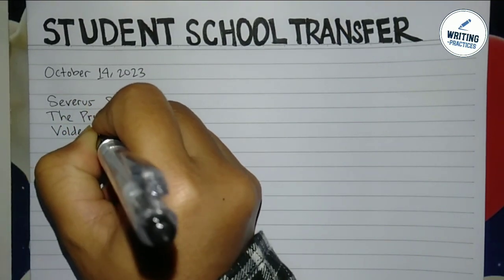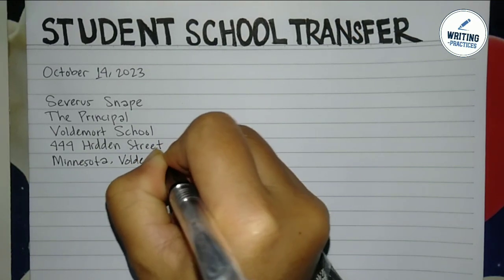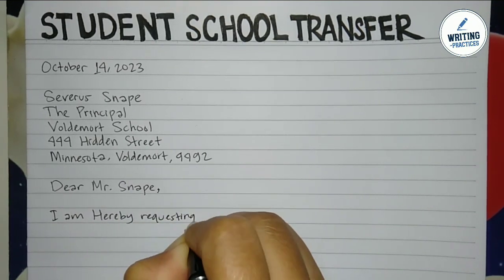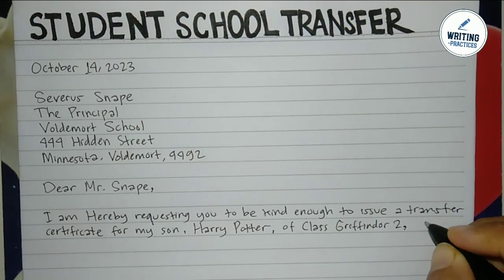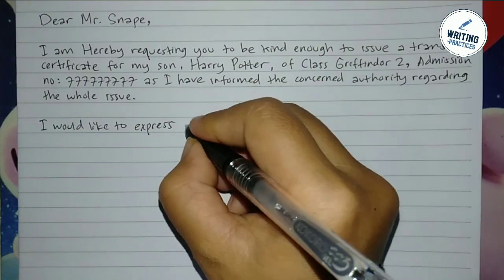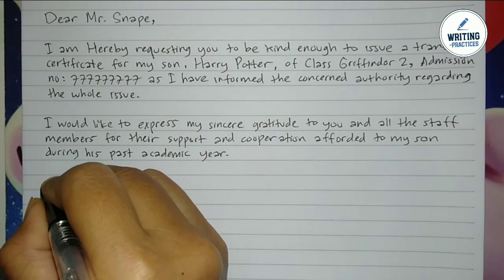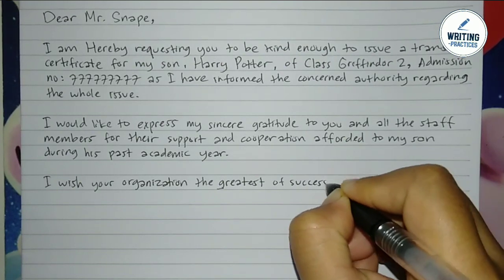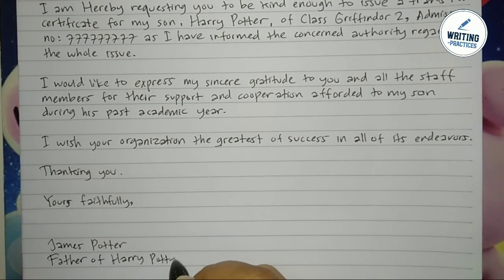How To Write A Student School Transfer Letter Step by Step Guide | Writing Practices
What is A Student School Transfer Letter?

A student school transfer letter is a formal document written by a student's parent or guardian to request the transfer of the student from their current school to another school. This type of letter is typically addressed to the principal or administrative authority of both the current and desired schools. The letter outlines the reasons for the transfer request and provides necessary information for processing the transfer.

2. **Recipient's Information:** Address the letter to the principal or administrative authority of the current school and the desired school.

3. **Introduction:** Begin the letter by stating the purpose of the letter, which is to request a transfer for the student.

4. **Reason for Transfer:** Clearly explain the reasons for the transfer request. This could include factors such as relocation, family circumstances, academic opportunities, extracurricular activities, safety concerns, or personal reasons.

5. **Student's Information:** Provide the student's full name, grade level, student ID number (if applicable), and any other relevant details.

6. **Current School Details:** Mention the name of the current school, the grade/class the student is currently in, and any other relevant information about their current enrollment.

7. **Desired School Details:** Provide information about the desired school, including its name, location, grade/class the student would like to enroll in, and any specific programs or reasons for choosing the new school.

8. **Effective Date:** Specify the desired date for the transfer to take effect. This could be the start of a new academic year, semester, or a specific date due to relocation.

9. **Supporting Documents:** If required by the school's transfer process, mention that supporting documents, such as academic records, recommendation letters, or any other relevant paperwork, will be provided upon request.

11. **Signature and Date:** The letter should be signed by the parent or guardian, and the date of writing should be mentioned.

Keep in mind that the specific format and content of a student school transfer letter may vary depending on the school's policies and procedures. It's recommended to consult the respective school's guidelines for requesting transfers to ensure that your letter follows their requirements.

Lastly, it's important to submit the transfer request well in advance to allow the schools enough time to process the request and make necessary arrangements for the student's enrollment in the new school.

Student school transfer letter, school transfer request, student relocation, change of school, transferring schools, academic opportunity, family circumstances, student enrollment, transfer process.

School transfer letter format, student relocation request, change of school request, transferring to a new school, student enrollment procedure, academic opportunity transfer, family circumstances request, student transfer process, school transfer application.